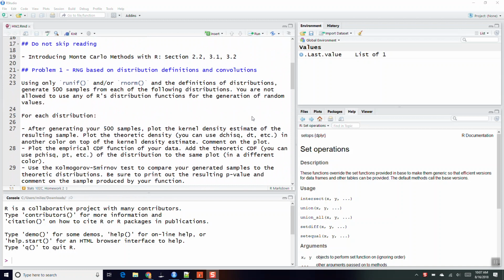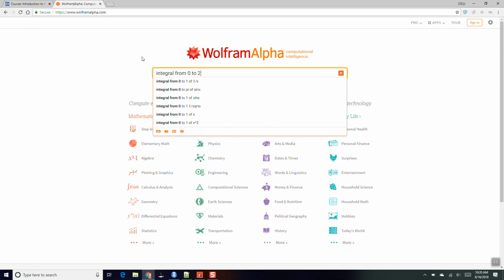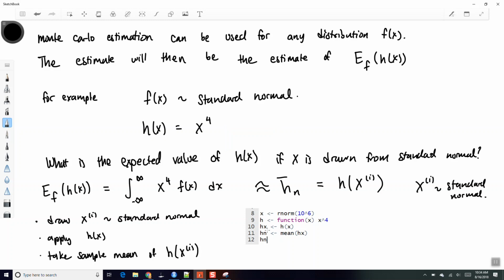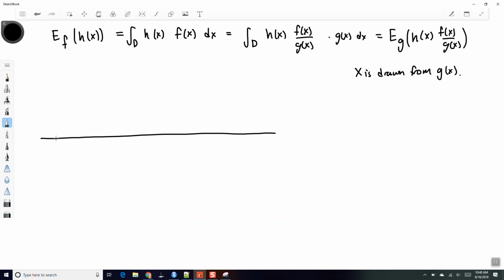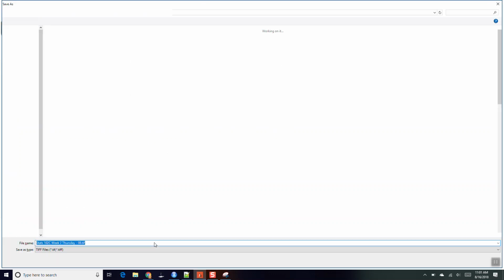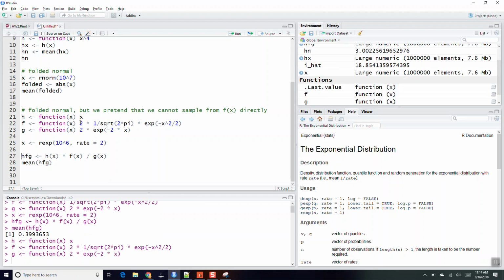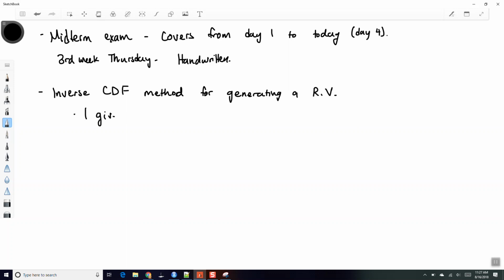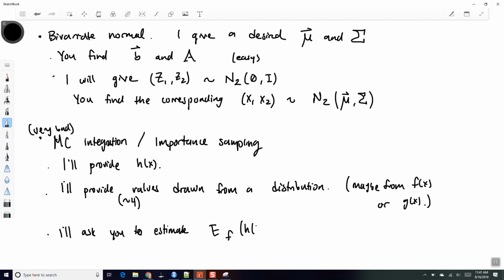8 16 2018 Stats 102C Lec 1